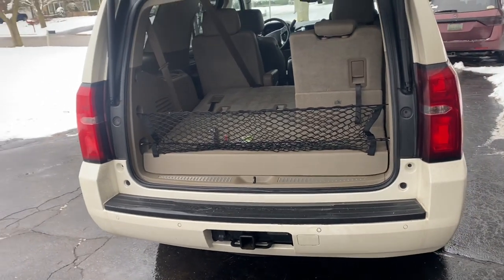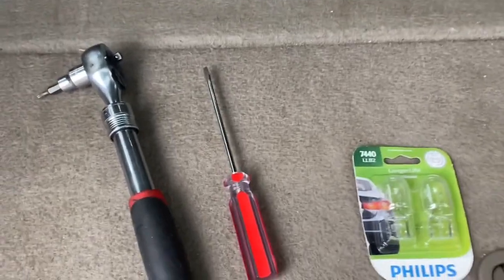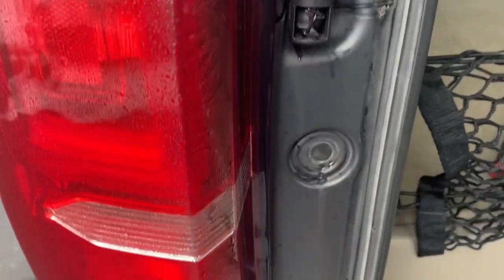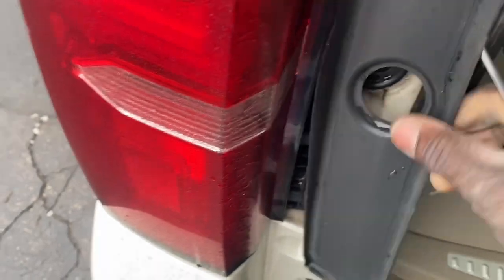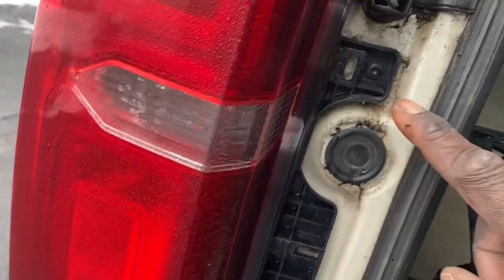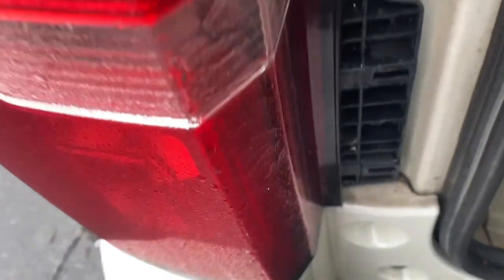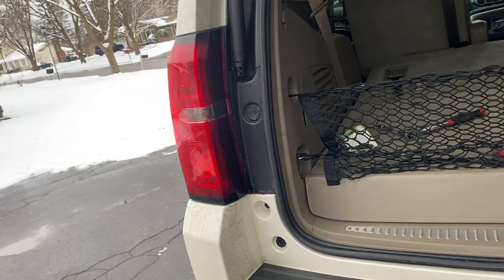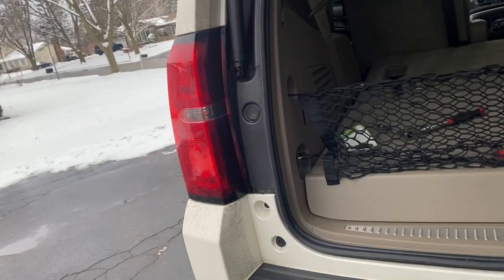Remove rear taillight 2015+ Chevy Suburban